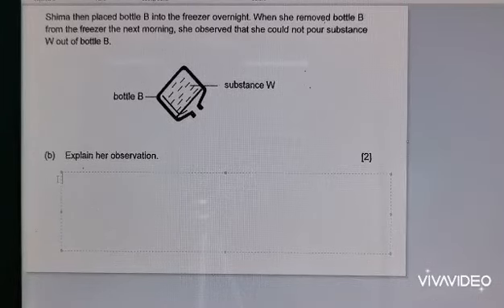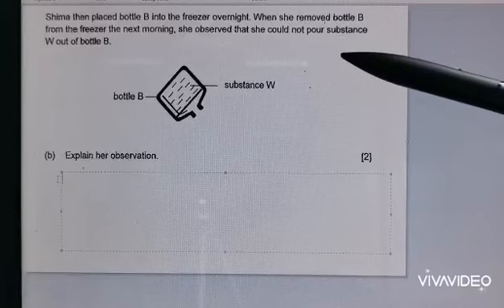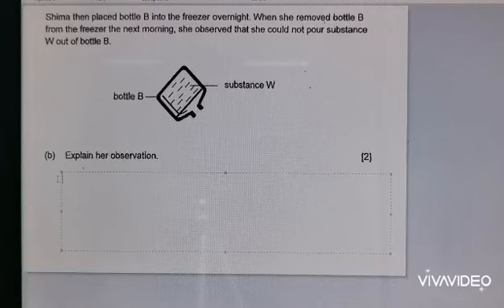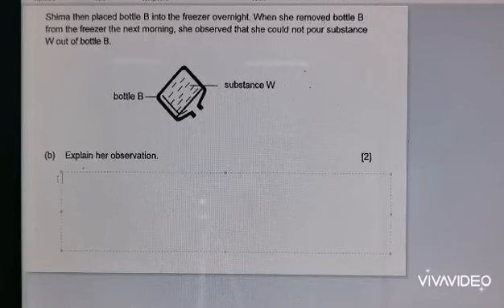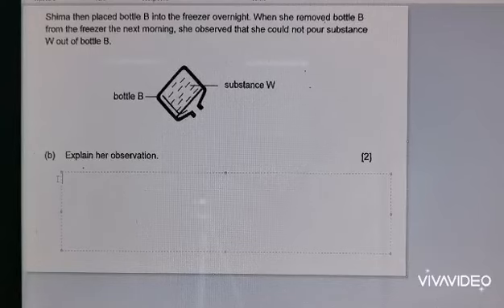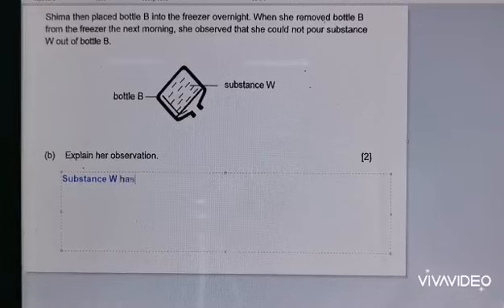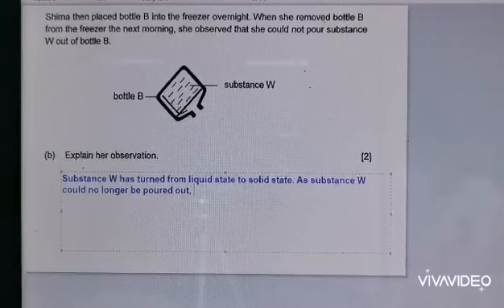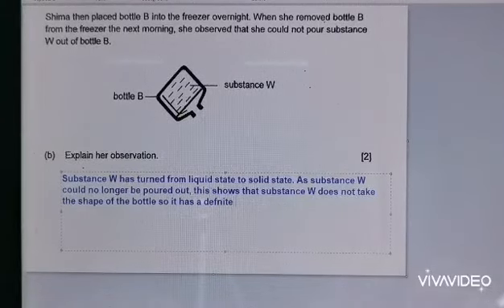P4 Science - 3 states of matter 5 part b (Teaching)